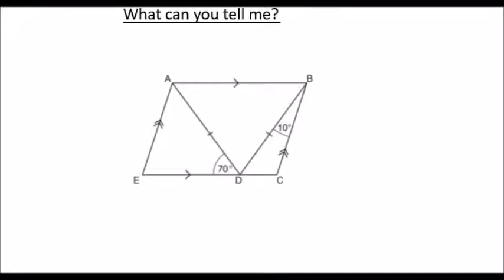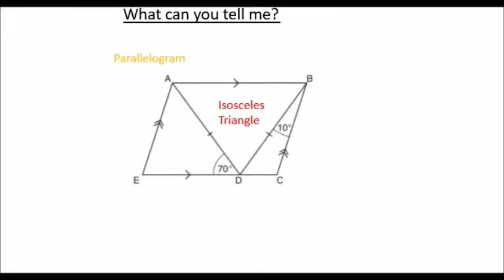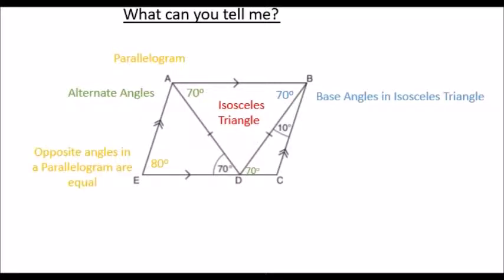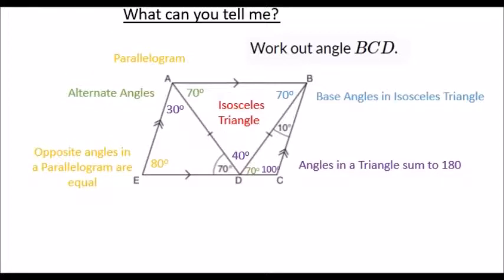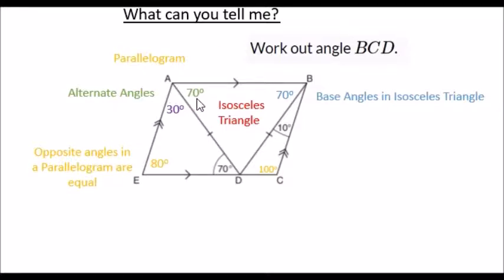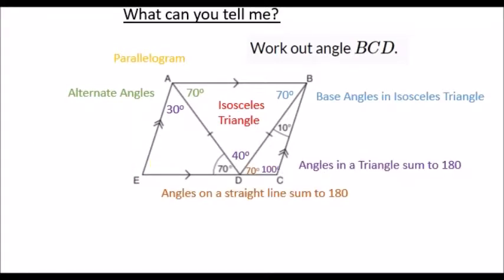Angles Between Parallel Lines: Goal-Free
Tudor Grange Academy Trust: Maths with Mr Amison. In this video, practice how to apply angle facts to a problem with parallel lines.